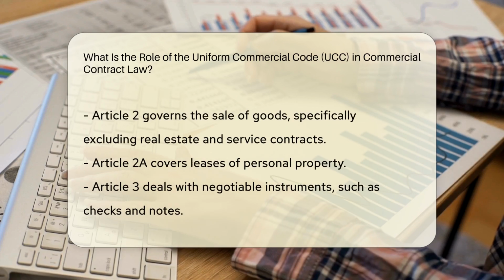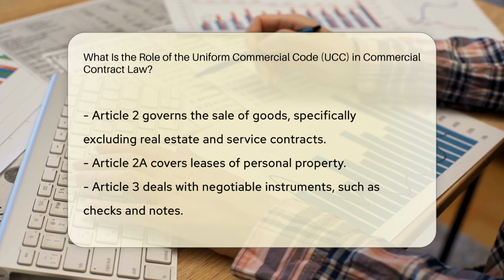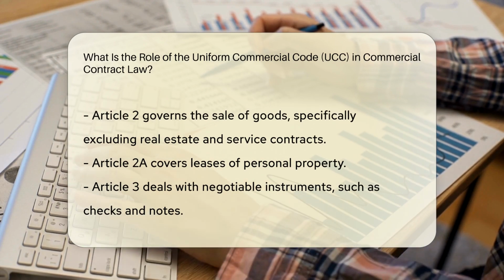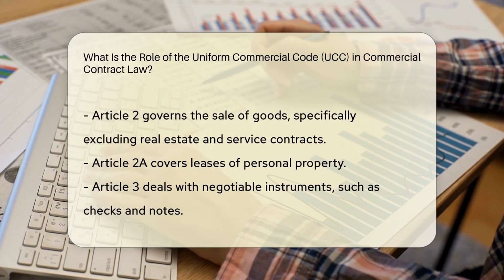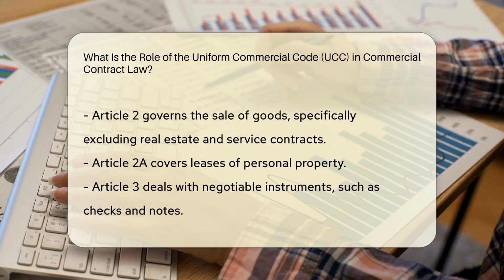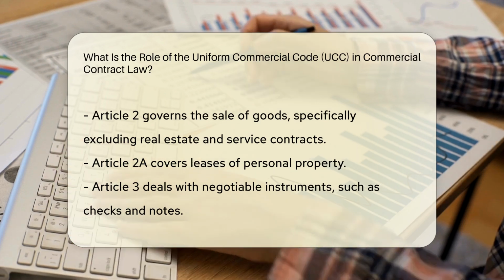What Is the Role of the Uniform Commercial Code (UCC) in Commercial Contract Law?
What Is the Role of the Uniform Commercial Code (UCC) in Commercial Contract Law? Have you ever wondered about the role of the Uniform Commercial Code (UCC) in commercial contract law? In this insightful video, we delve into the significance of the UCC in governing financial contracts and transactions nationwide. Discover how the UCC streamlines complex business dealings, ensuring consistency and clarity in commercial transactions. Learn about key articles within the UCC, such as those governing sales, leases, negotiable instruments, and secured transactions.

Explore how the UCC safeguards individuals involved in business transactions, providing protection and clarity amidst varying state regulations. Find out how all states in the U.S. have adopted the UCC, with some states making modifications to the code to suit their specific needs. Uncover the essential role of Article 9 in governing secured transactions and the filing of finance statements.

Stay updated on recent UCC amendments addressing emerging technologies like virtual currencies and blockchain. Understand the compliance requirements for companies conducting transactions across state lines under the UCC.